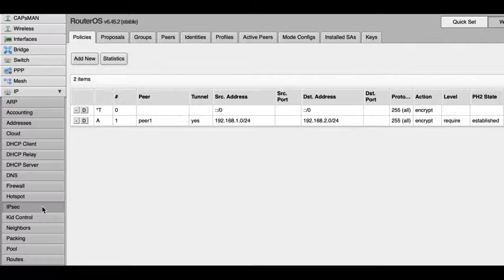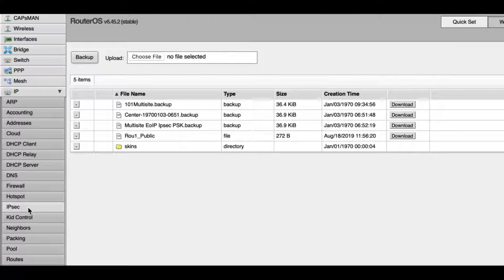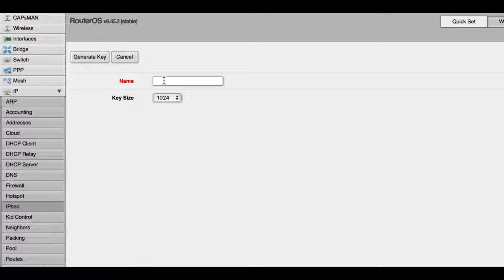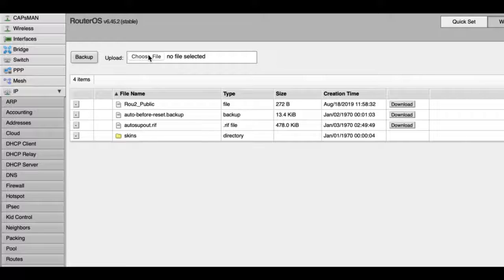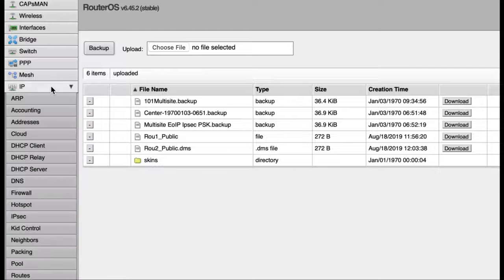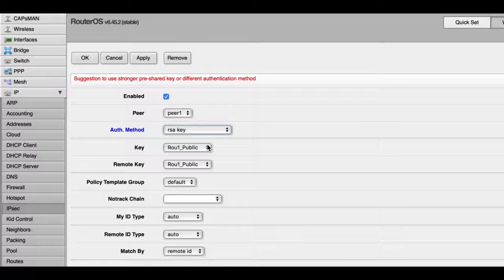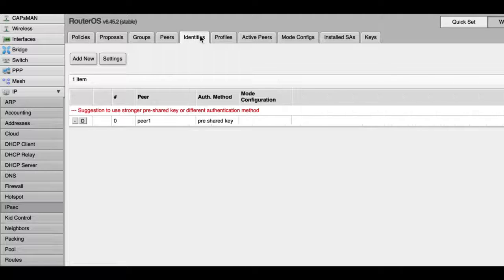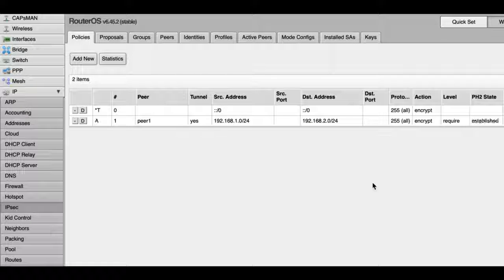3 IPsec Configuration with Public Keys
Mikrotik VPN with IPsec, GRE and EoIP Real Labs